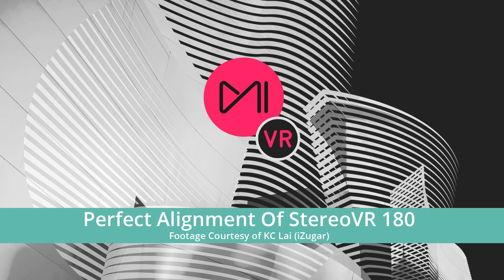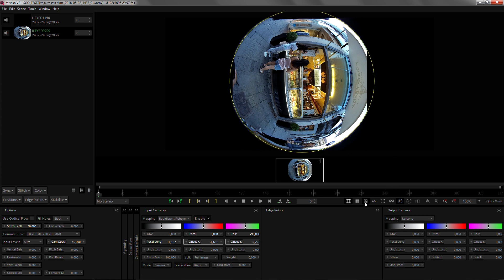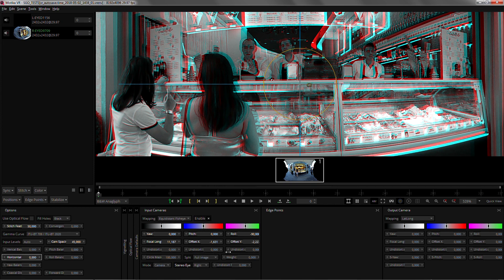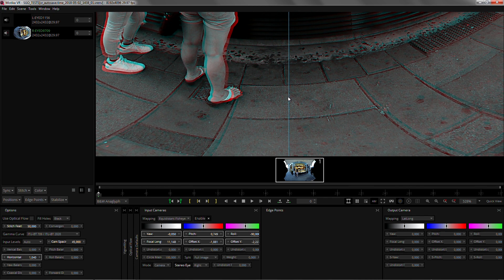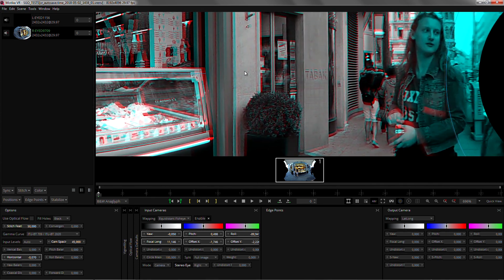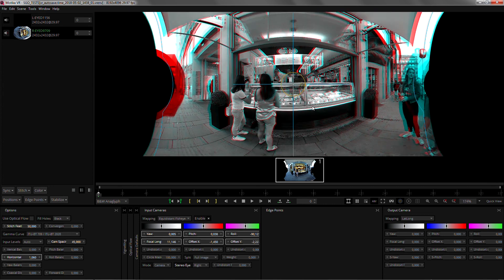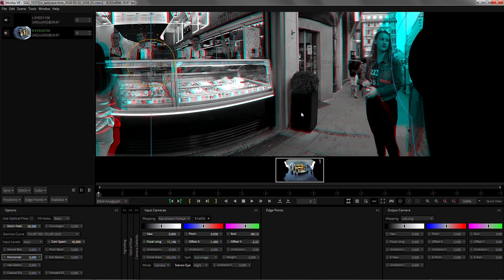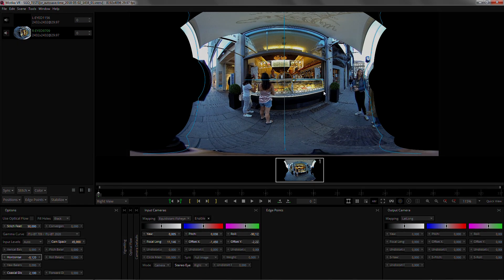Mistika VR: Perfect Alignment of Stereo VR 180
The new version of the industry adopted stitching software Mistika VR, introduces an improved VR180 alignment tool together with many other new features and exciting improvements. This upgrade is available to all existing Mistika VR customers at no additional cost. A new Vertical Alignment tool allows precise user-assisted alignment, essential for VR180 shots, as automated tools in this field are not readily available.
The amazing keyframing feature, a new Insta360 Pro calibration tool, and much faster loading of the timelines are just some of the other exciting improvements in the latest version. More about Mistika VR
The entire list of new features, improvements and camera presets can be found

1. Introduction to the vertical alignment tool. [00:00:00:00 to 00:00:20:00]
2. Step by step on creating a perfect VR180 Stereo shot. [00:00:20:00 to 00:04:00:00]
3. Preparing the shot [00:00:20:00 to 00:00:43:00]
4. Activating Alignment Mode [00:00:43:00 to 00:01:02:00]
5. Fixing position [00:01:02:00 to 00:01:30:00]
6. Fixing Focal Lenght [00:01:30:00 to 00:01:50:00]
7. Fixing Rotation [00:01:50:00 to 00:03:08:00]
8. Adjusting the Hero distance with “Coaxial Distance” [00:03:08:00 to 00:03:56:00]